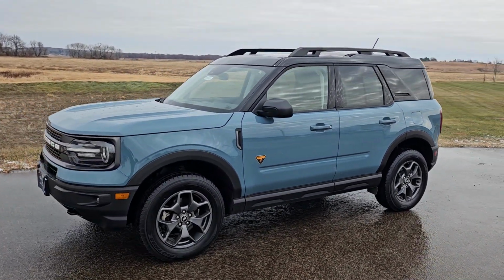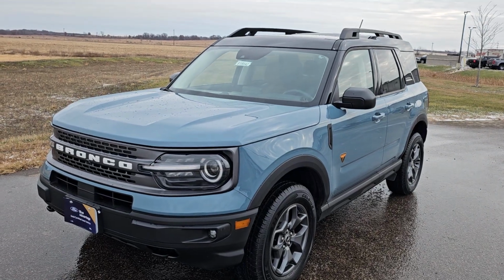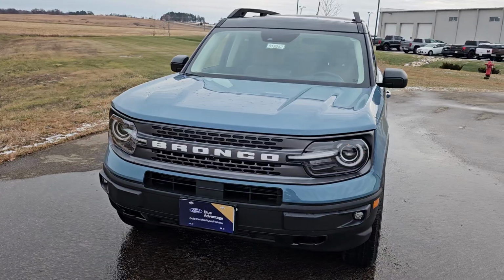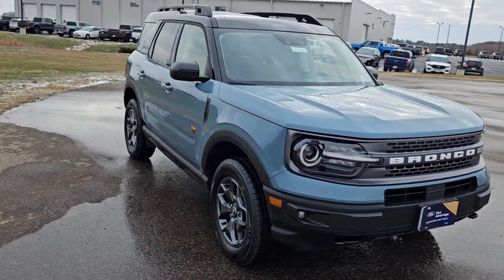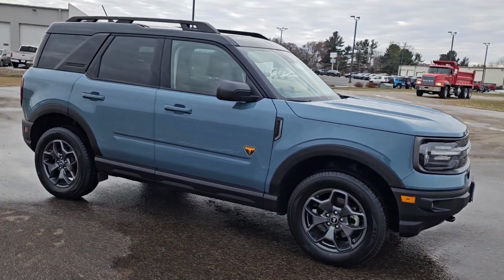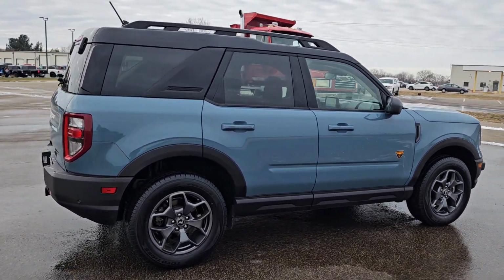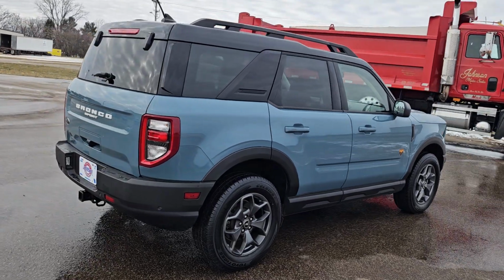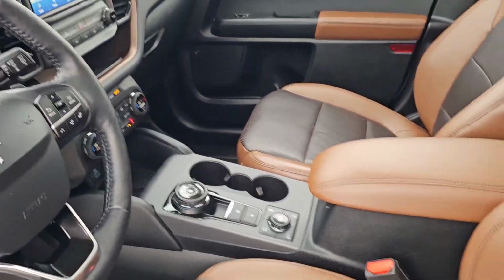2021 Ford Bronco Sport Badlands 4WD, 2.0L I4, 22,443 mi, Area 51, stock # 919042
Accident Free, 4 New Tires, 2.0L Ecoboost, Sunroof, Ford Co-Pilot 360 Assist Plus, B&O Sound System, Navigation System, Heated Seats, Heated Wheel, Power Seat, Badlands Package, Tow Package. Local 1-owner Trade! This vehicle comes with a certified bumper-to-bumper limited factory warranty that ends 02/26/2025 or 48000 and a powertrain limited factory warranty that ends 02/26/2027 or 100000. Price does not include sales tax, title, registration, or $199.75 service fee. Only 22,443 Miles! Delivers 26 Highway MPG and 21 City MPG! This Ford Bronco Sport delivers a 2.0L I4 engine powering this Automatic transmission. ENGINE: 2.0L ECOBOOST -inc: auto start-stop technology (STD), Wheels: 17" Carbonized Gray-Painted Aluminum, Voice Activated Automatic Air Conditioning. This Ford Bronco Sport Comes Equipped with These Options Vinyl/Rubber Floor Trim, Unique Cloth Heated Sport Contour Bucket Seats -inc: easy to clean cloth, 8-way power driver's seat (fore/aft, up/down, recline, lumbar) and 6-way manual passenger (fore/aft, up/down w/manual recline), Trip Computer, Transmission: 8-Speed SelectShift Automatic -inc: paddle shifters, Transmission w/Driver Selectable Mode, Tracker System, Tires: 225/65R17 All Terrain, Tire Specific Low Tire Pressure Warning, Terrain Management System with G.O.A.T. Modes ABS And Driveline Traction Control, Tailgate/Rear Door Lock Included w/Power Door Locks. Stop By Today Test drive this must-see, must-drive, must-own beauty today at Johnson Motors Ford, 812 Noble Road, New Richmond, WI 54017.